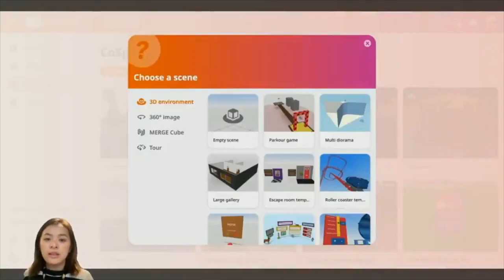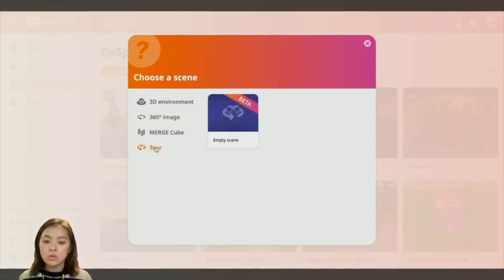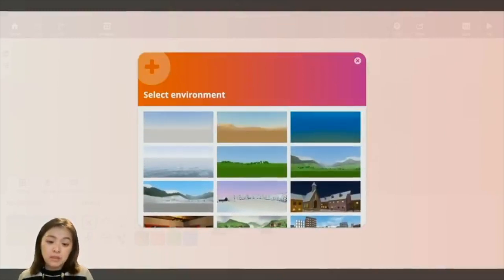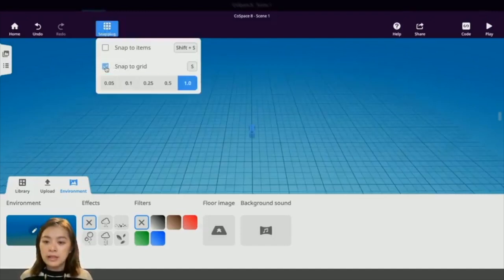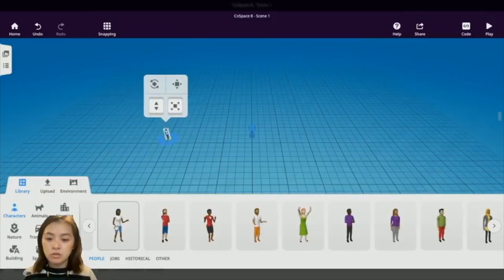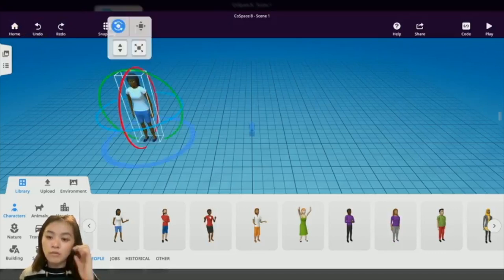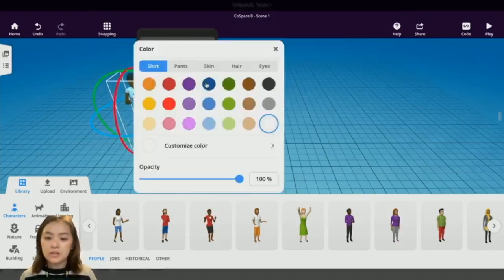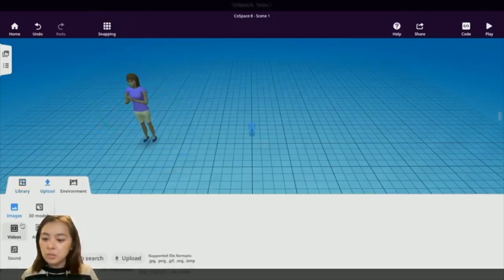CoSpaces Intro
A brief introduction about CoSpaces, the layout and how you can add the characters.